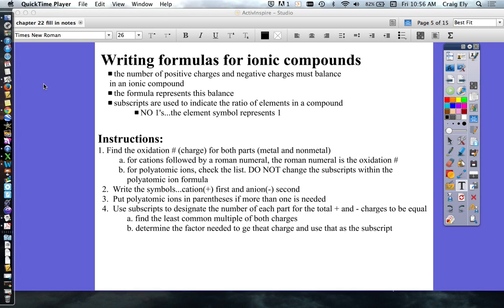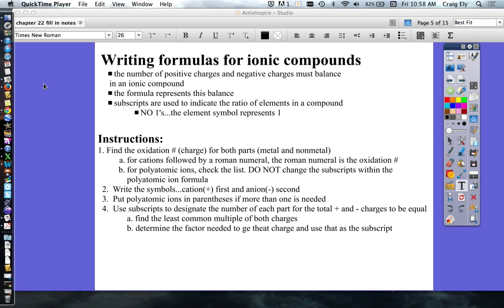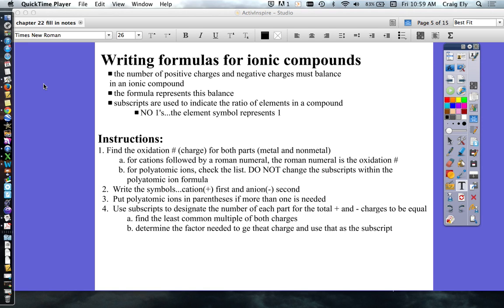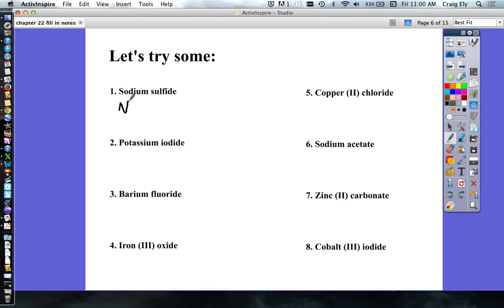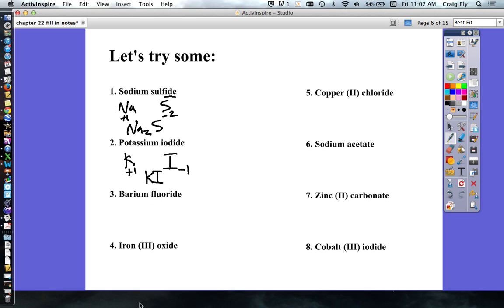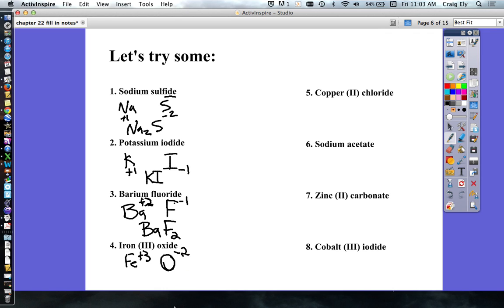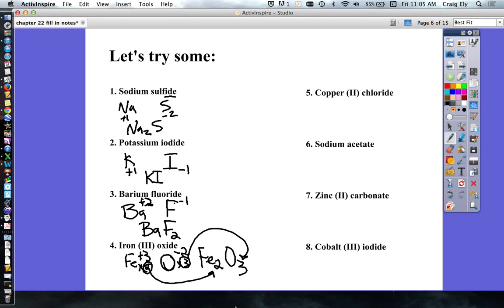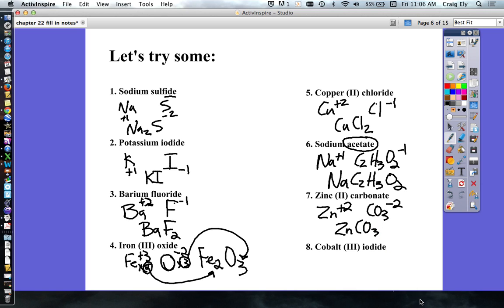chapter 22 section 2 video